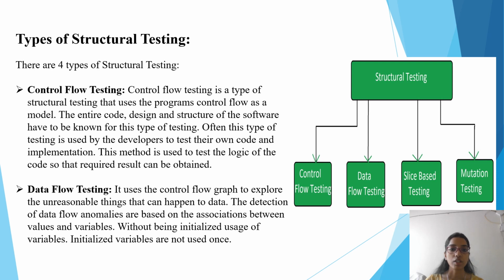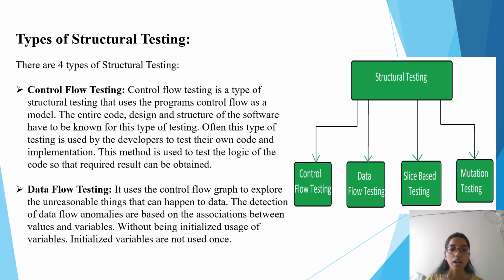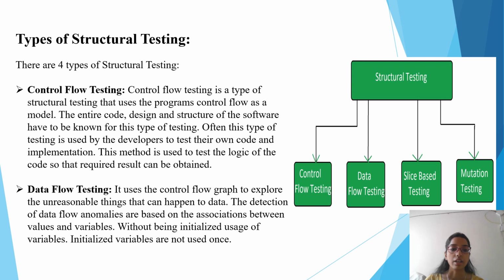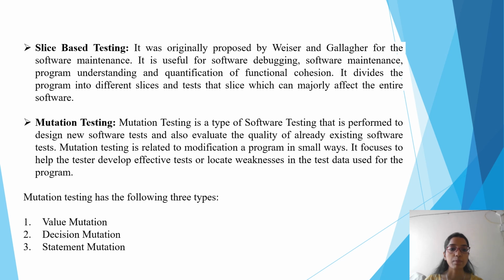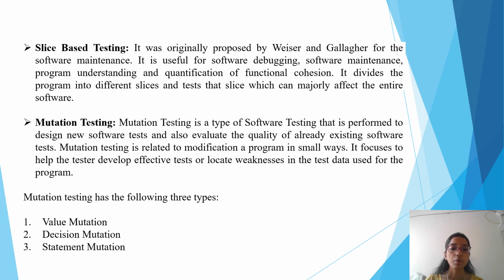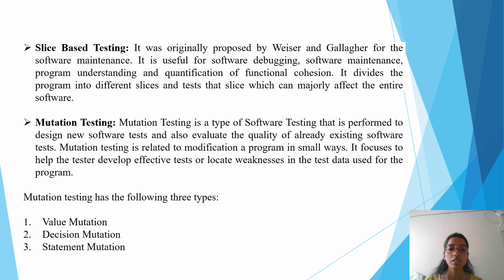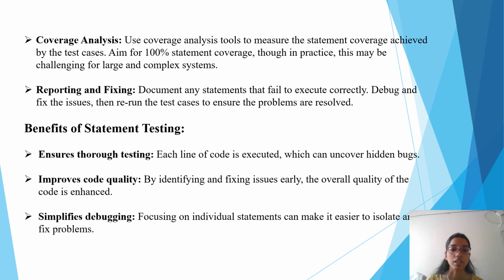Overview and Statement Testing